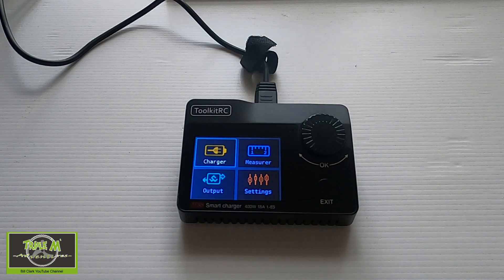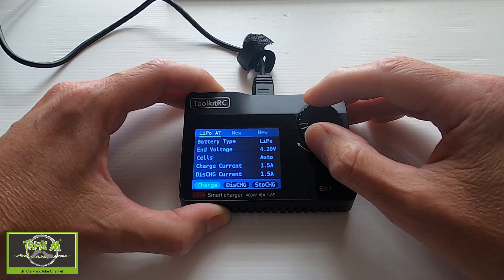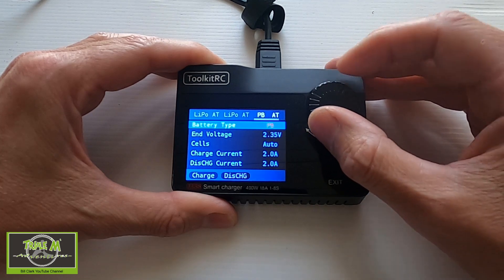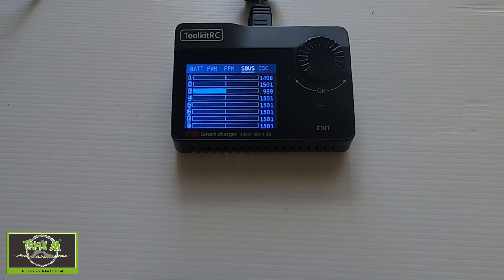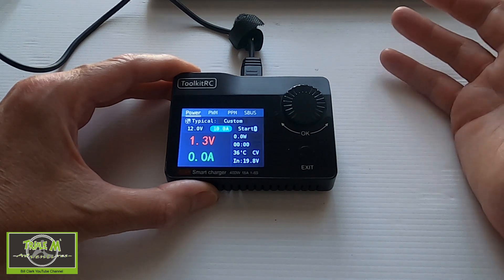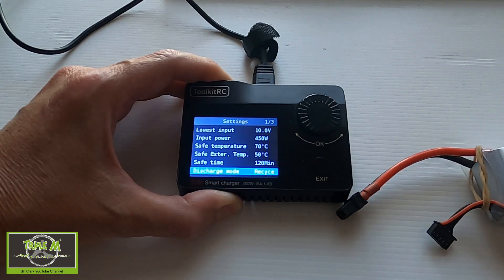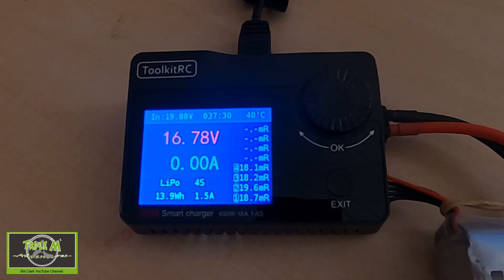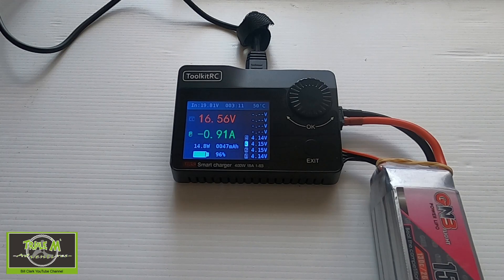Review: ToolkitRC M8S Multifunction Charger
This is a very useful charger which is multifunctional being able to test receivers and servos amongst other things. One excellent feature is the ability to use the charger as a variable power supply being able to change the output voltage and the amps.

It can only charge one battery at a time which could be a deal breaker for some users but it can charge up to 8s batteries and recycle the battery you want to put into storage by sending the energy into a battery attached to the input XT60.

The ToolkitRC M8S was kindly supplied for review by ToolkitRC.

Battery Cell Voltage Charging Values:
Charger          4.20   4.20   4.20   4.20
Multimeter 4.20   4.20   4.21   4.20

Happy Flying.

At the time of publication Banggood sold the M8S bundle with a power supply.